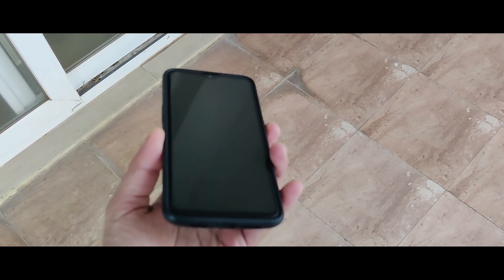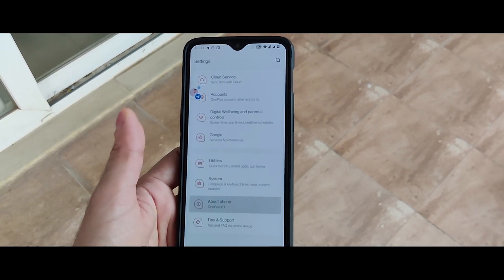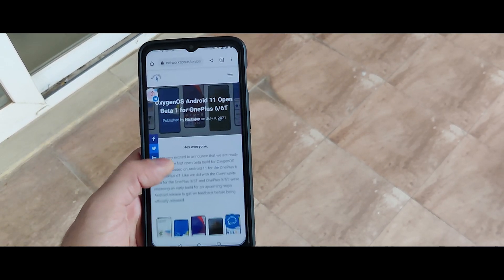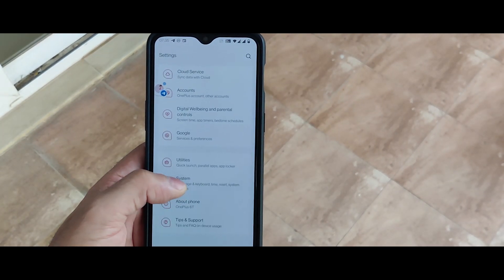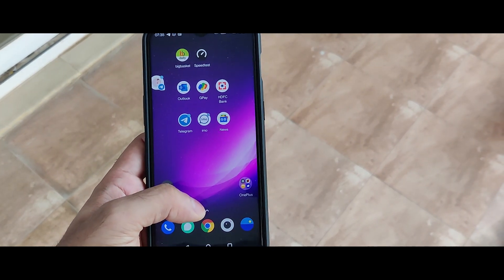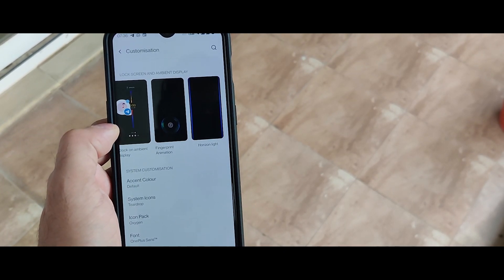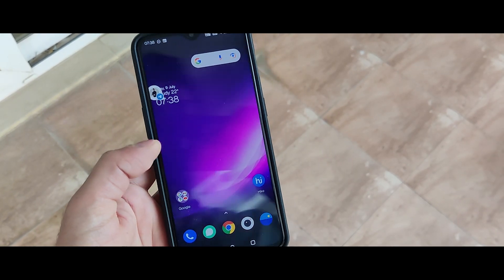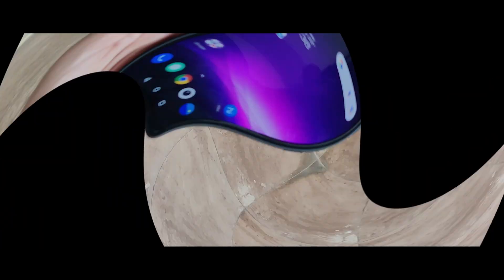Oxygen OS11 Based on Android 11 for Oneplus 6T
OnePlus has started rolling out Oxygen OS11 based on Android 11 for OnePlus 6 & 6T series.

Features: Chat bubbles, Horizon Light, Visual makeover and many more

Want to try download from link below if you have not received OTA and Yes it will not wipe your data so don't worry.